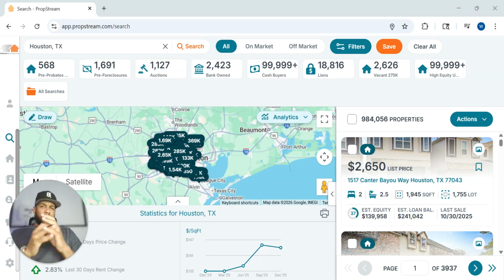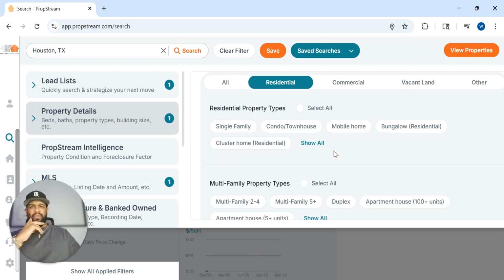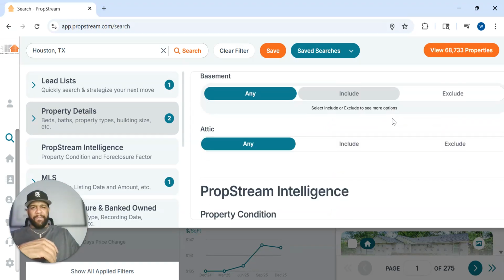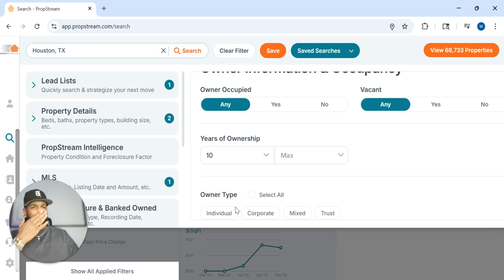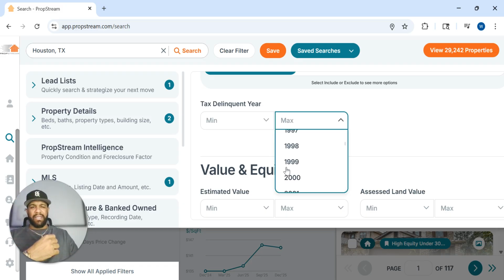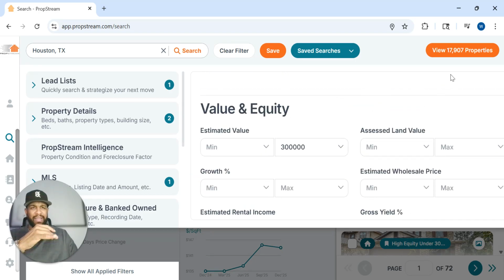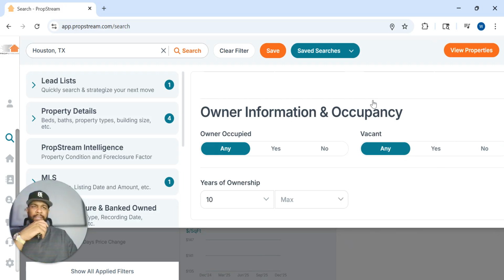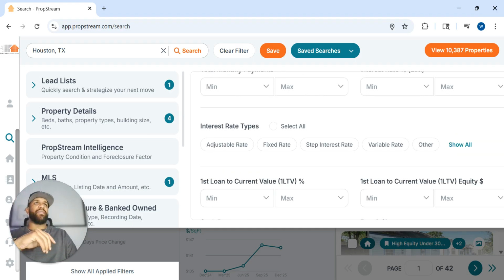The Hidden List That Prints Deals (No One Talks About)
If you’re struggling to find deals…
it’s not you.

It’s your data.

Most people are pulling:
❌ Zillow leads
❌ Random lists
❌ Overused data

But the real ones?
They’re pulling tax delinquent lists.

Why?
Because motivation is already built in.

That’s how you skip the guessing
and go straight to conversations that convert.
...I'll Send you the play